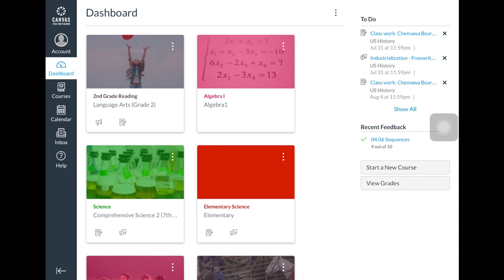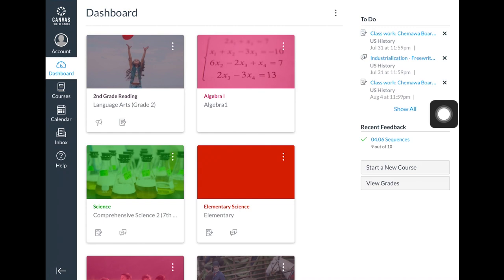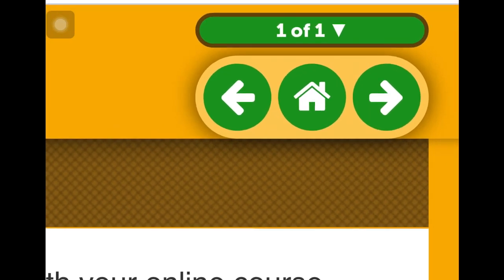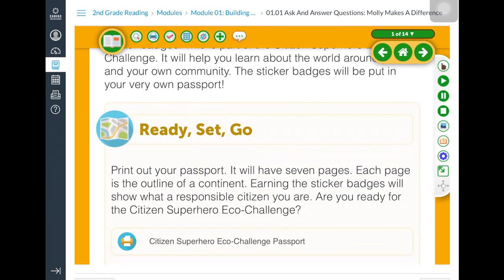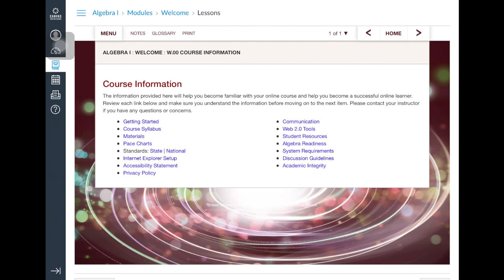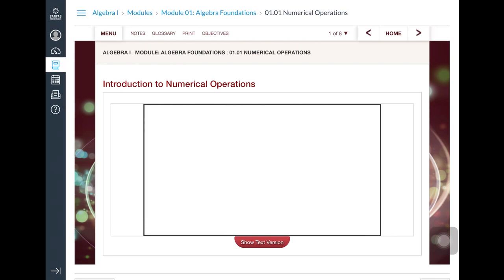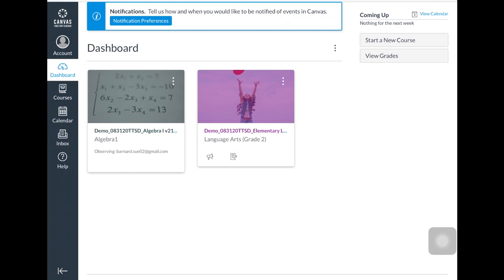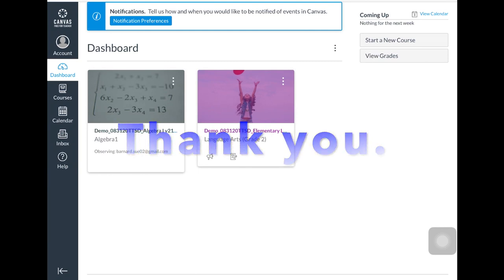Reopening 2020 Preview